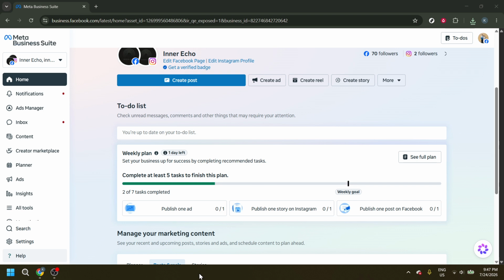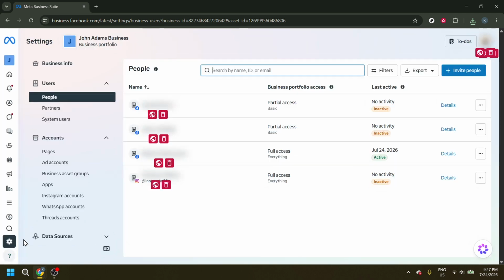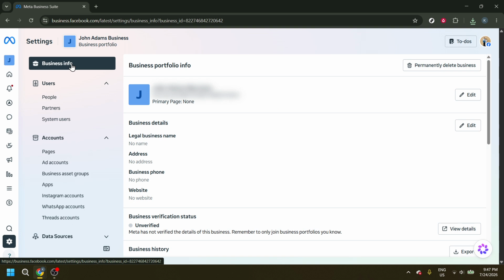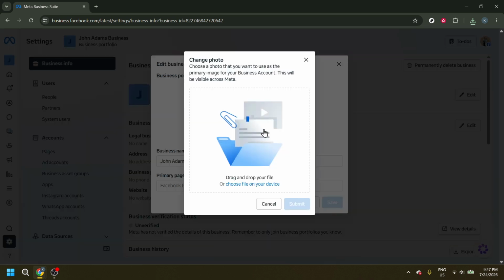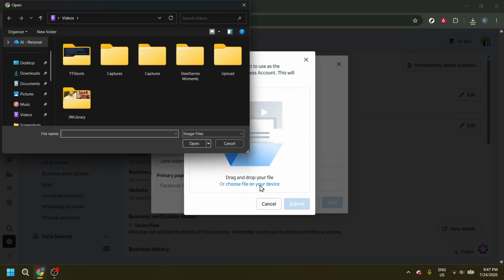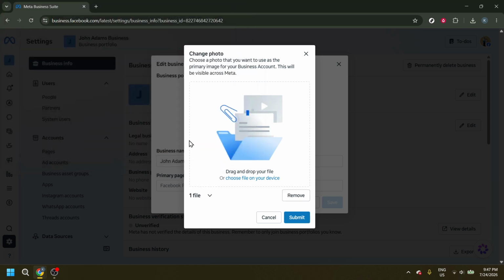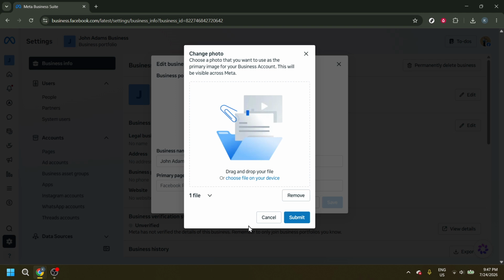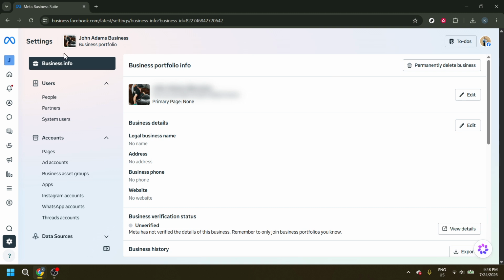How to change profile photo on Meta Business Suite (Step By Step 2026)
How to change profile photo on Meta Business Suite